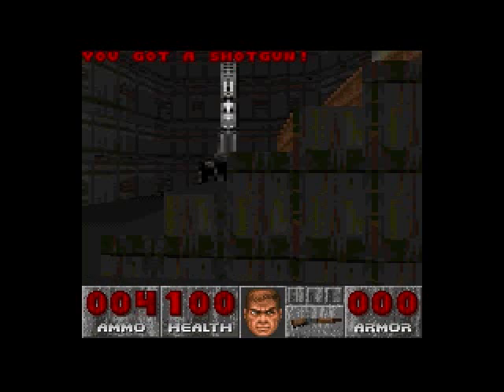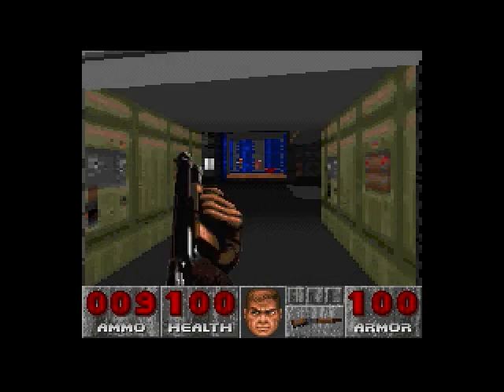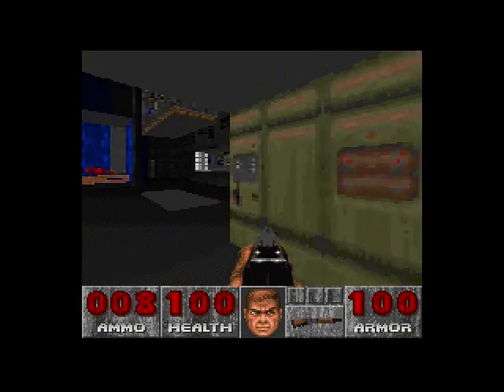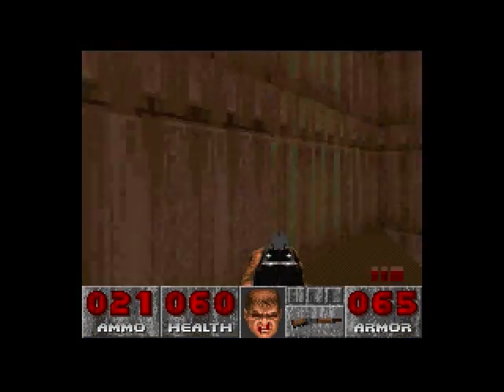It's Not That Bad, Is It? SNES Doom port (part 1)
Honestly, the Super Nintendo port of Doom is not as bad as most people make it out to be.